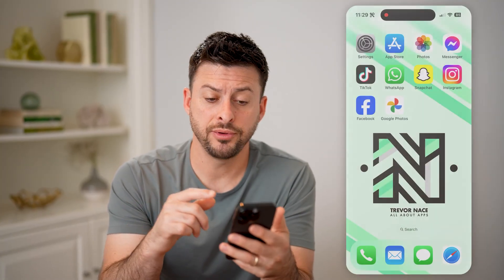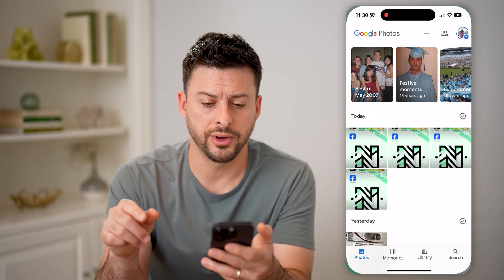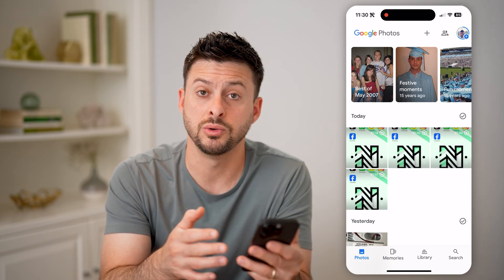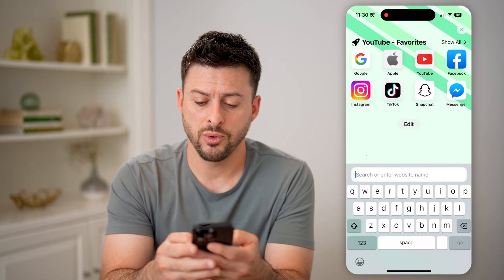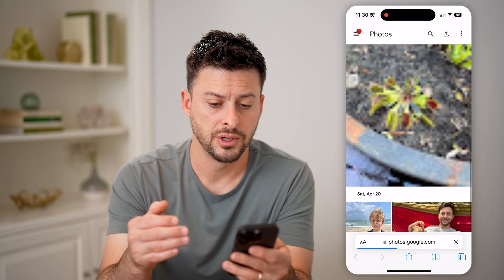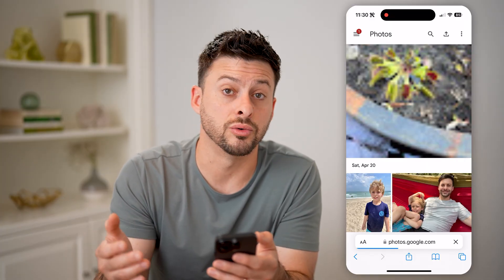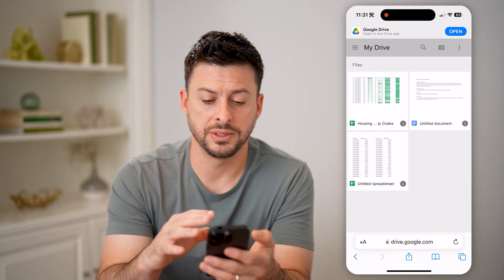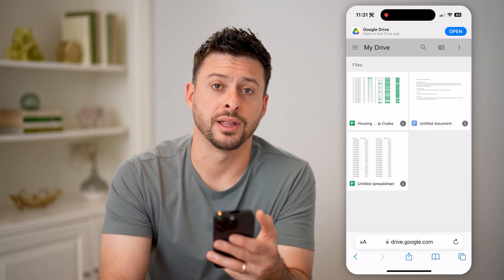How To Check Saved Photos On Google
Here's how to check your saved Google photos if you want to see which ones are uploaded to your Google Photos account online.